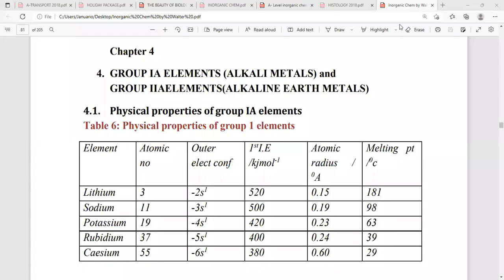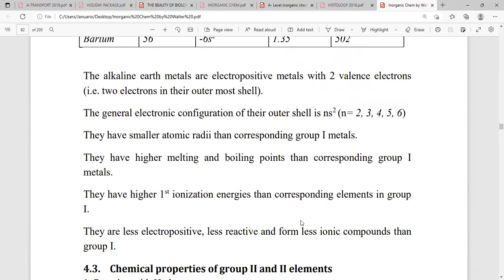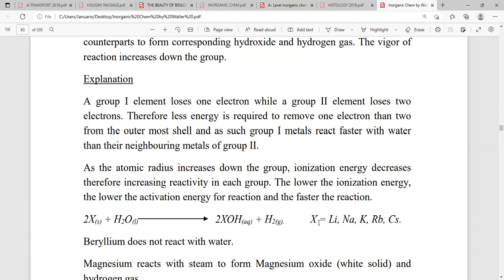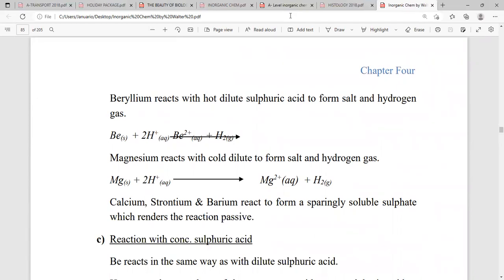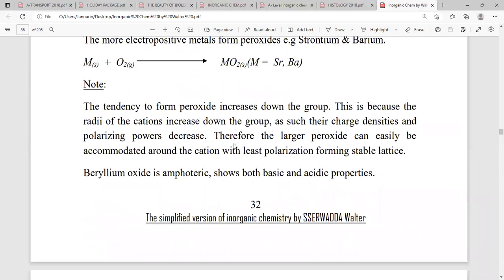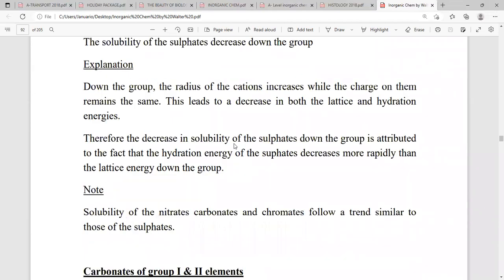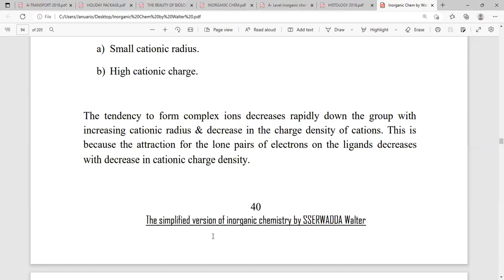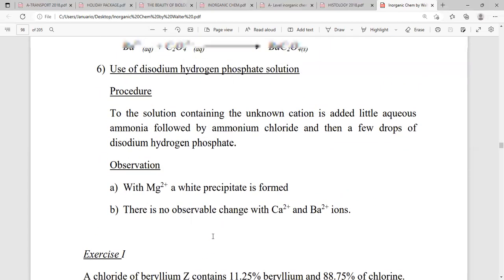The chemistry of group 1 and 2 elements by Jan